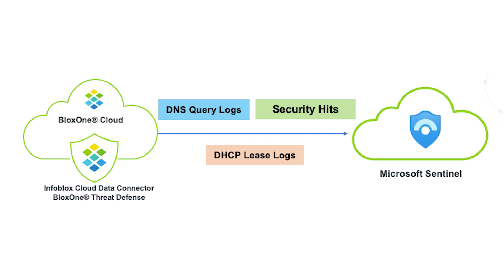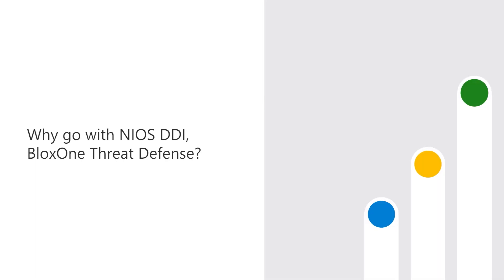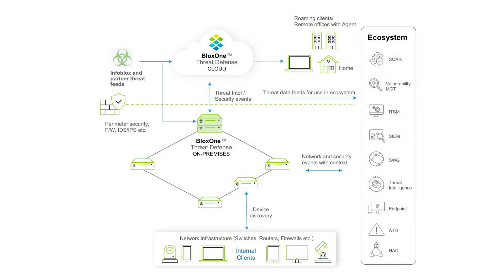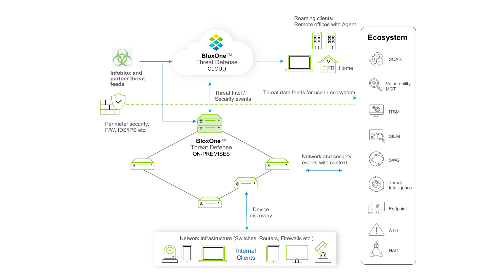Infoblox's NIOS DDI, BloxOne Threat Defense Integrates with Microsoft Sentinel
Learn how Microsoft Intelligent Security Association (MISA) partner Infoblox solution integrates with Microsoft Sentinel.